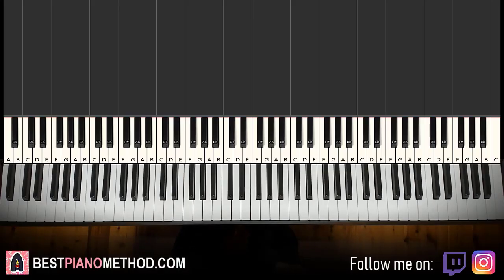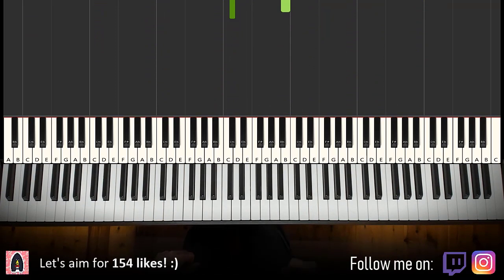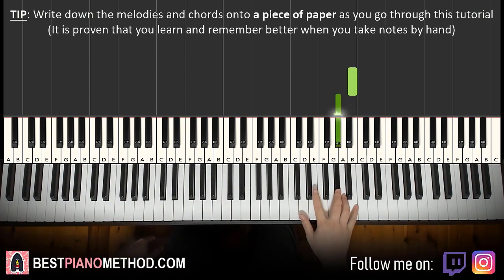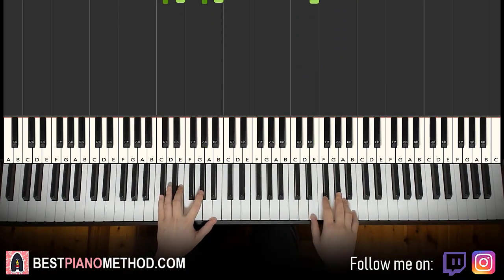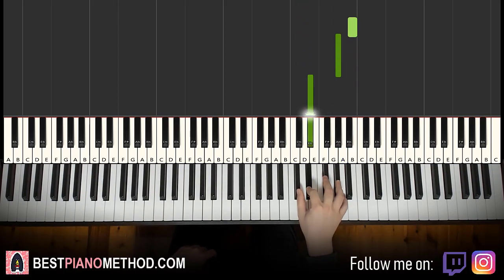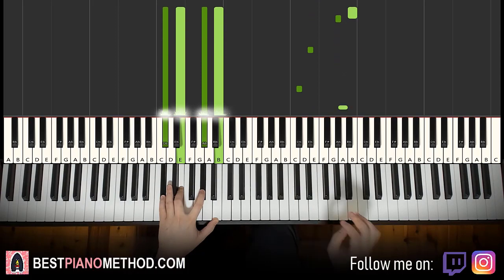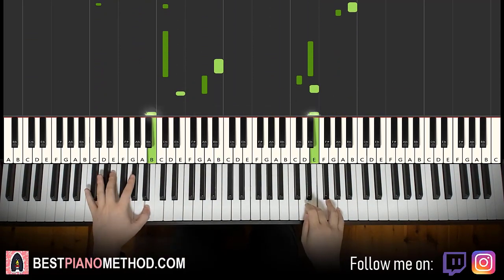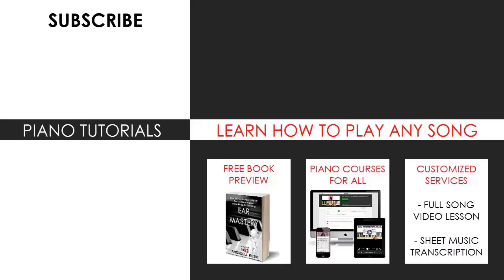6ix9ine & Nicki Minaj - TROLLZ (Piano Tutorial Lesson)